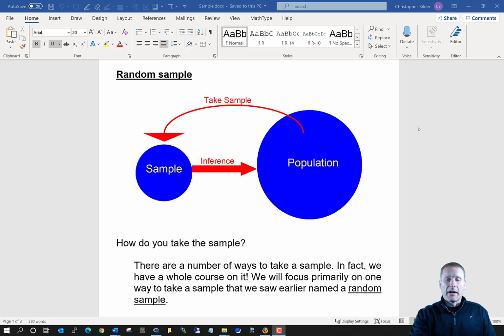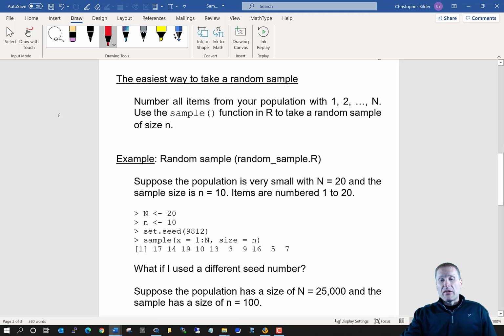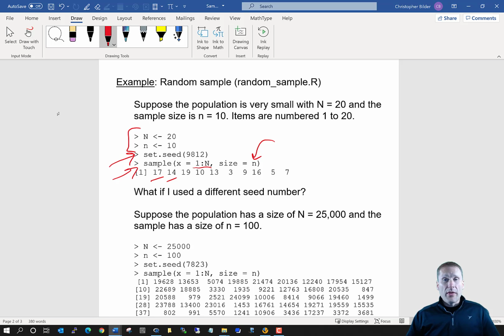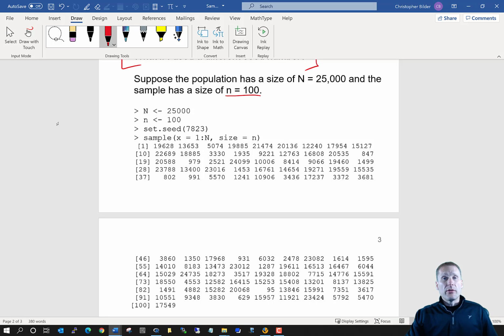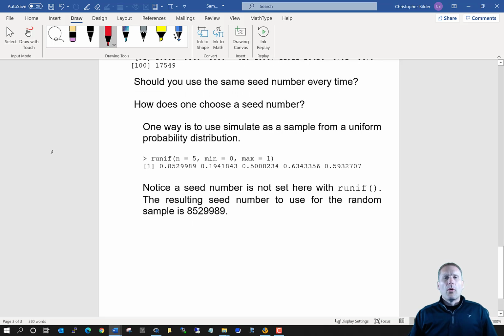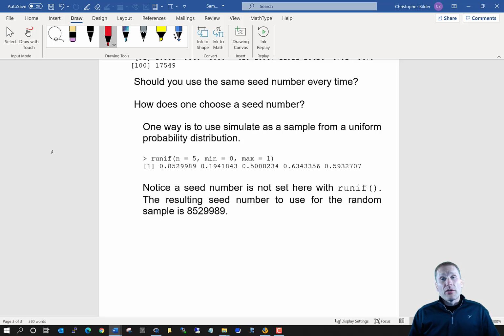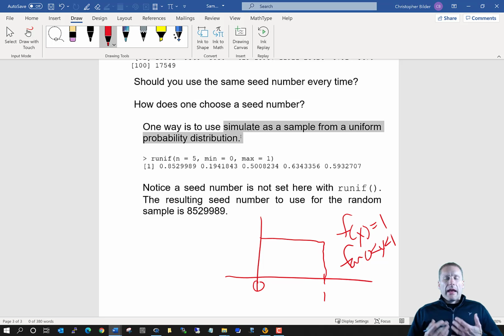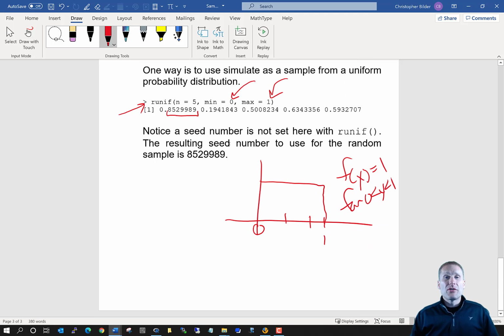Introduction to Mathematical Statistics: Sampling distributions (sample)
for the course notes. This section discusses sampling distributions.